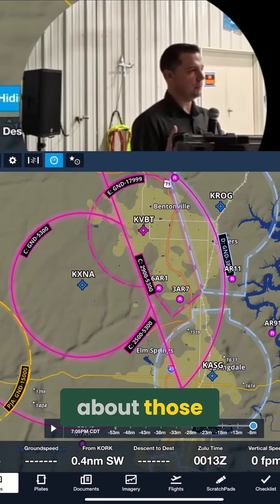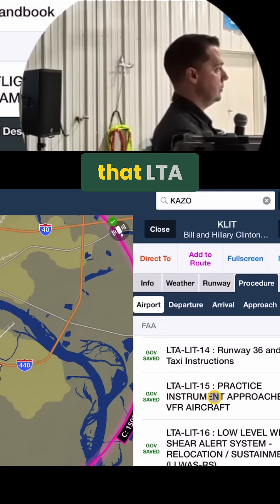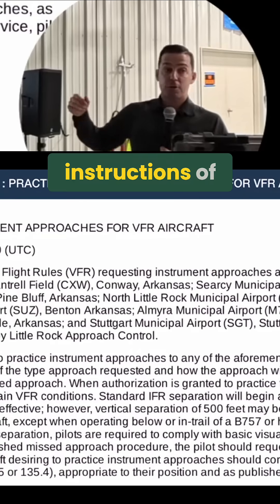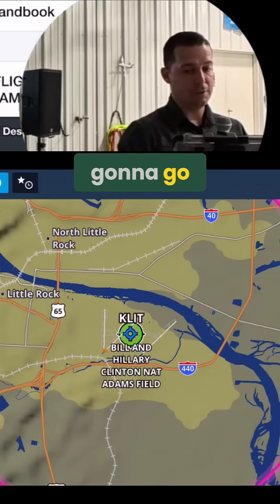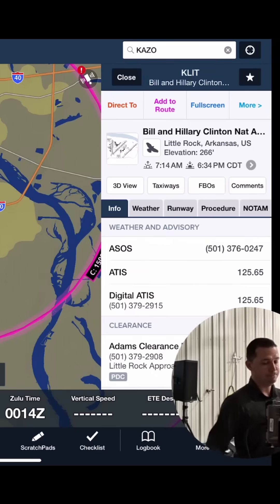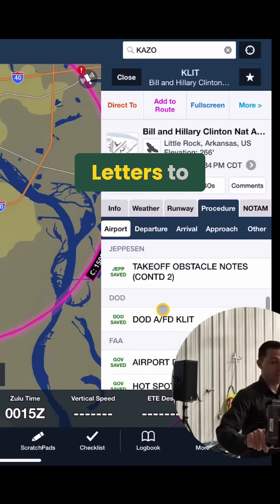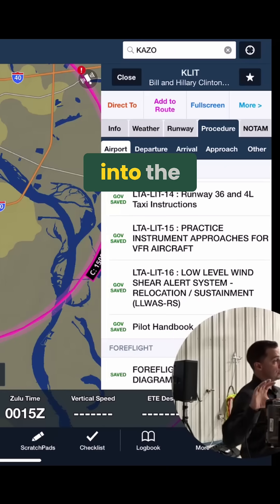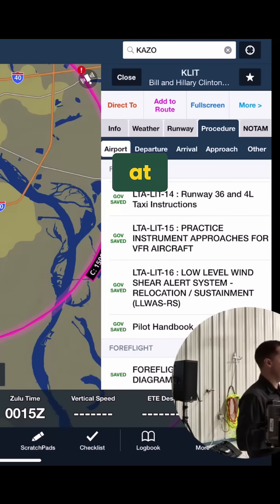Letters to Airmen: Find Approach Procedures on ForeFlight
Ever heard of Letters to Airmen (LTA)? Here's how to find them in ForeFlight and understand practice approach procedures, using Little Rock as an example. Not all airports publish LTAs, but they can be super useful!